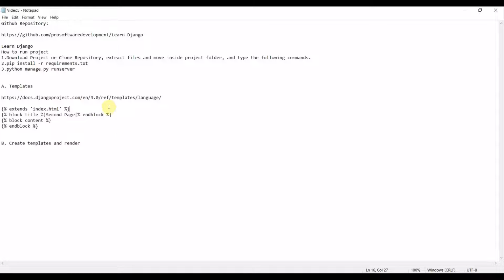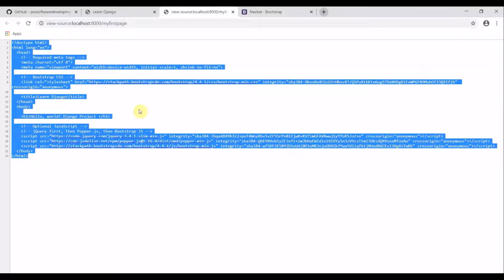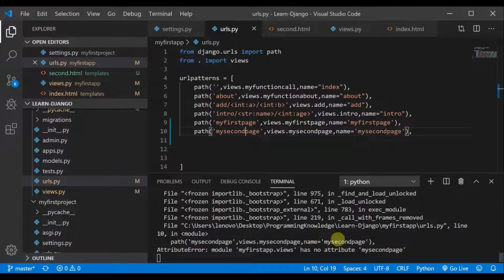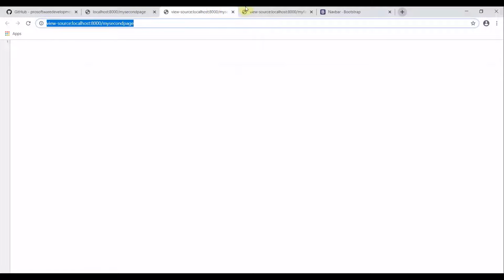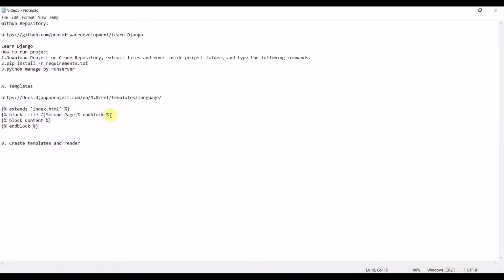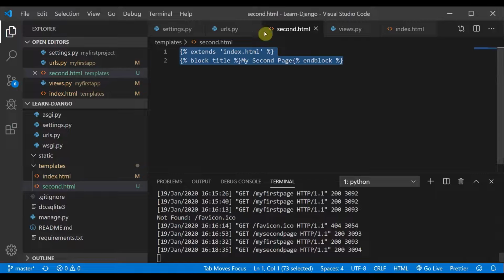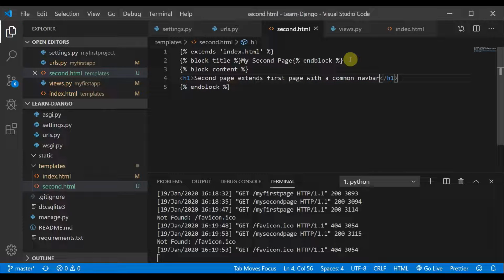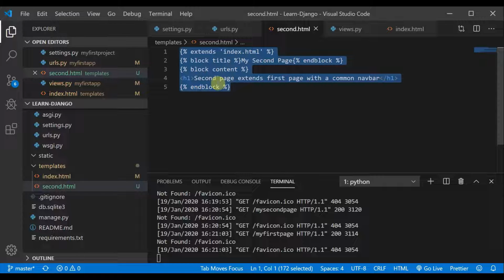Django Tutorial for Beginners 5 - Django Templates + Render a Template in Django Project (Part 2)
Welcome to Python Django Tutorial for Beginners. this video is going to provide an  Introduction about Django Templates + How to Render a Template in Django Project.

Learn Django
How to run project
1.Download Project or Clone Repository, extract files and move inside project folder, and type the following commands.
2.pip install -r requirements.txt
3.python manage.py runserver
A. settings.py

'DIRS': [os.path.join(BASE_DIR, 'templates')]

STATICFILES_DIRS = [
    os.path.join(BASE_DIR, 'static'),

B. create templates and render

support!